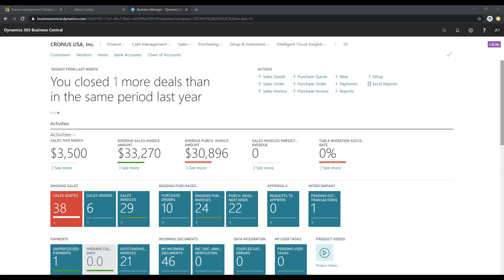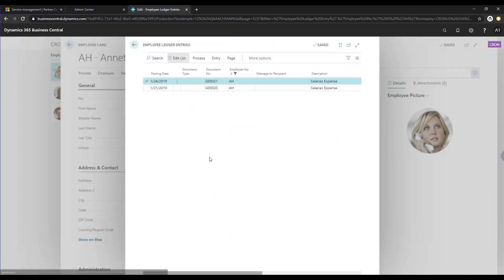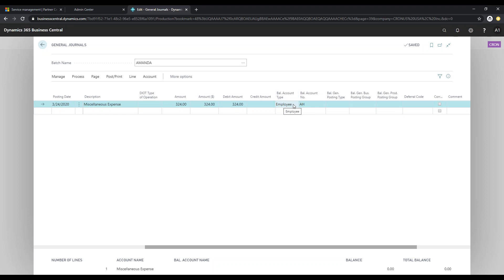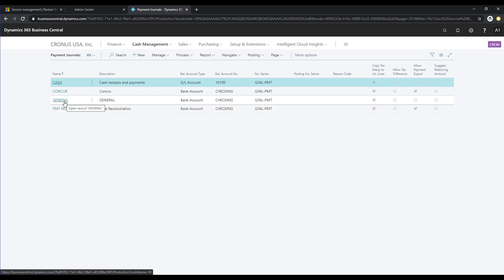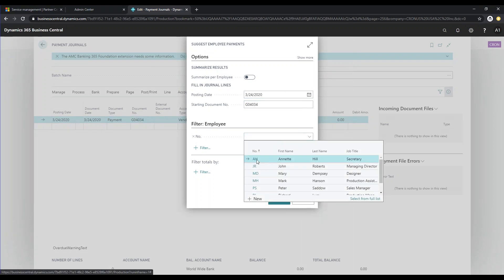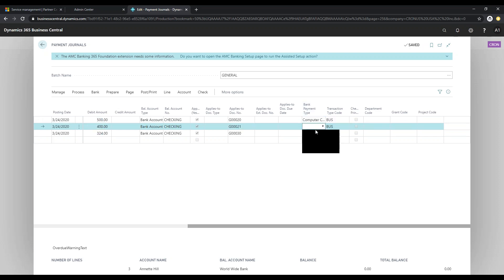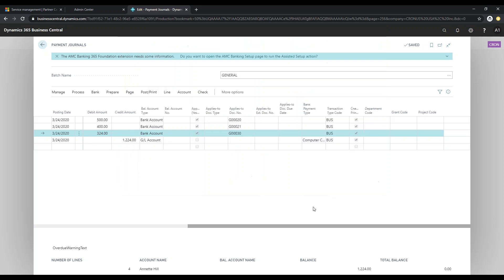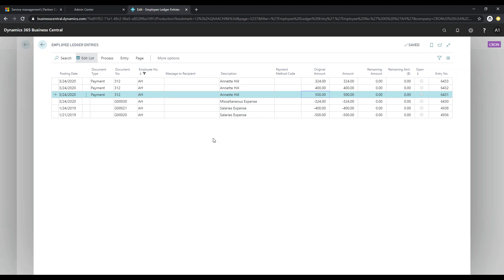Entering employee reimbursements in Dynamics Business Central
Learn how to entering employee reimbursements in Dynamics Business Central